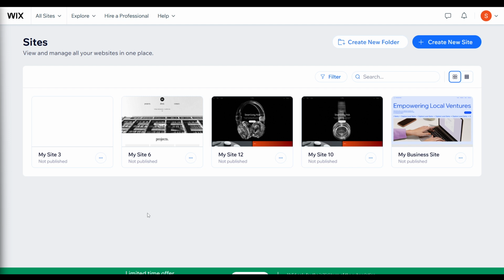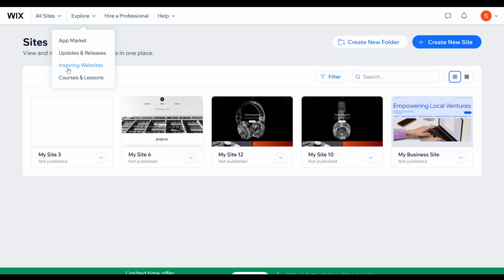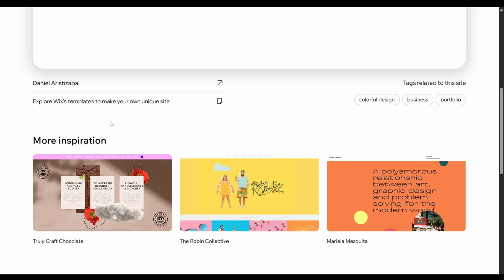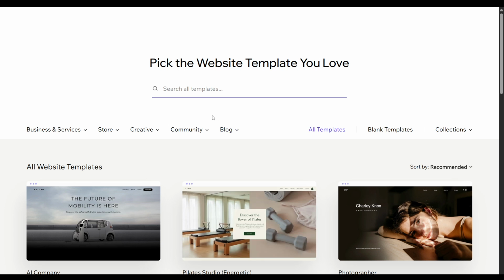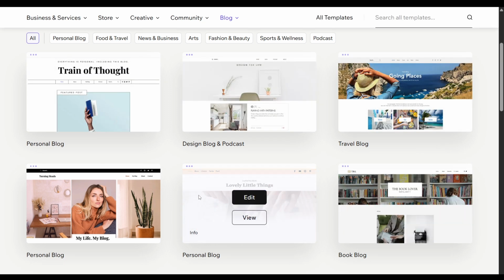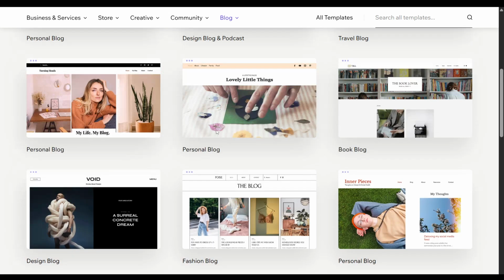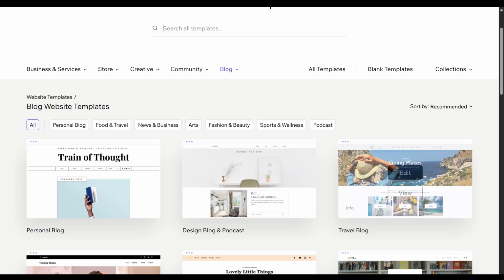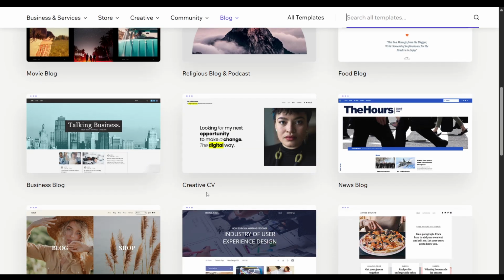How to Start a Blog Using Wix Templates (2026 Guide)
How to Start a Blog Using Wix Templates (2025 Guide)